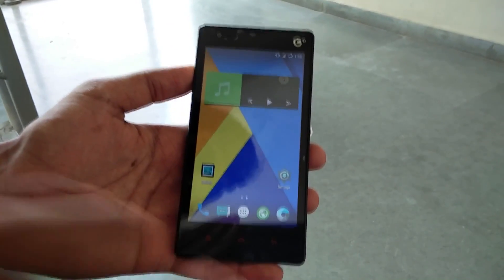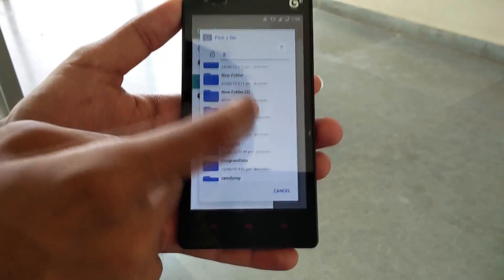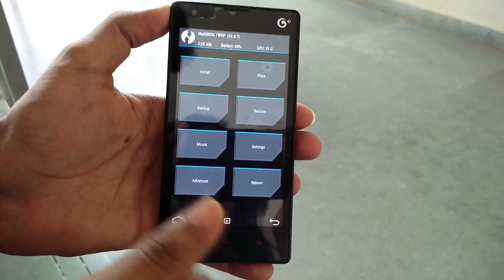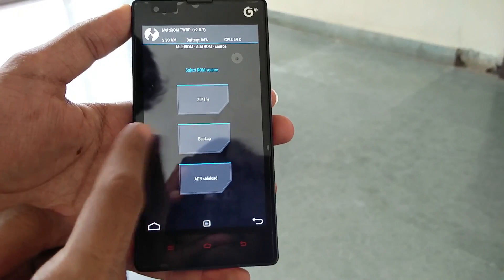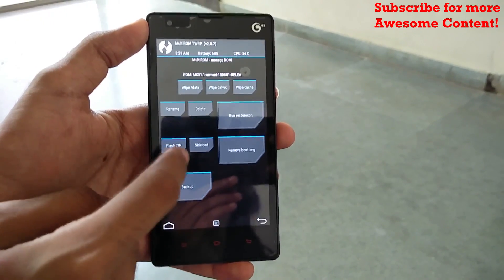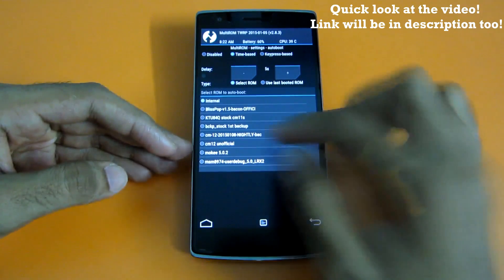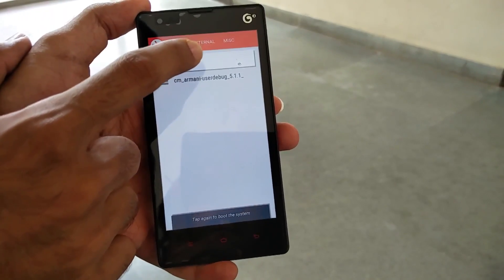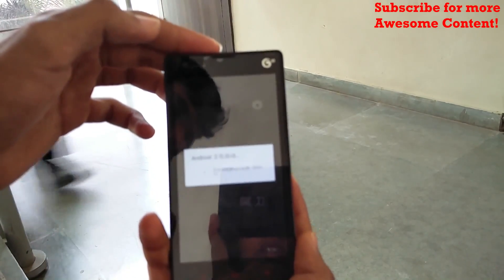Multirom for REDMI 1S! [How to install guide]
By having multirom, you can use many different ROMs at the same time on Redmi 1s! App support and MIUI support may come soon by the developer!

★ Google Plus - Who cares lol